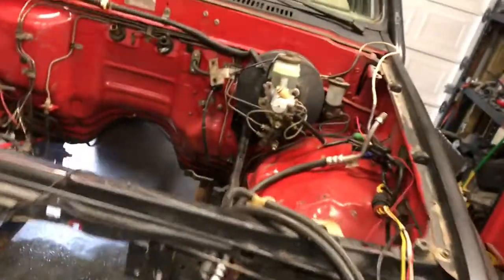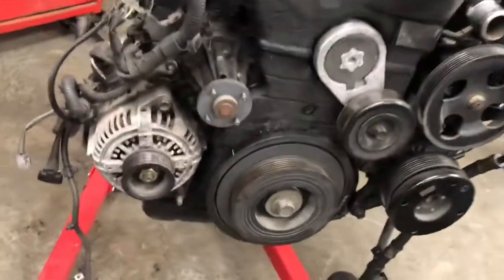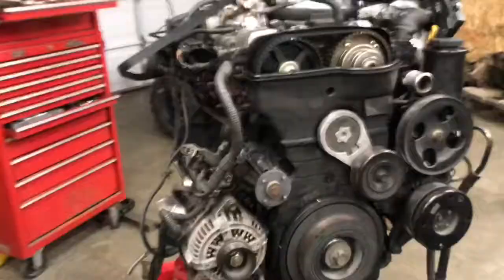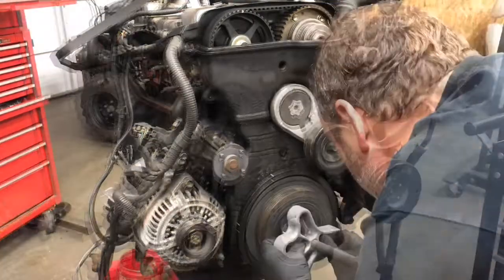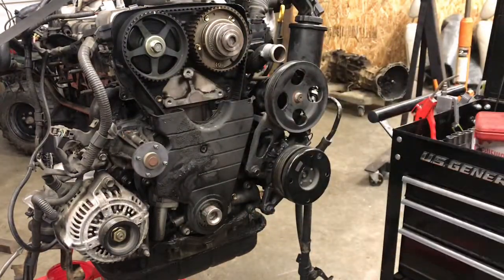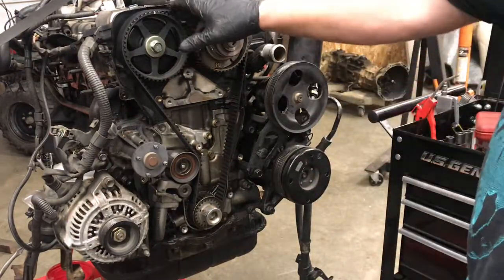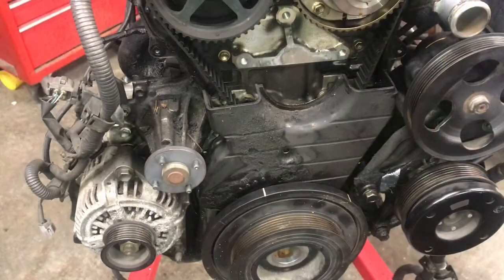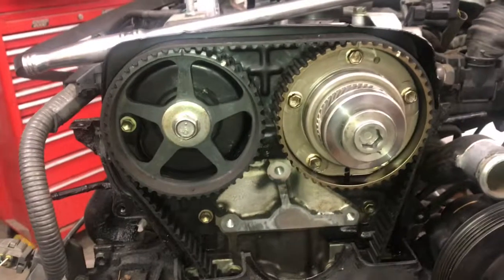2JZ Toyota 4x4 pt12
Replace timing belt